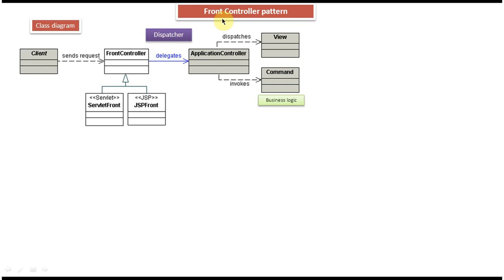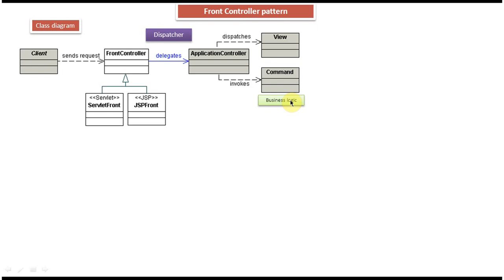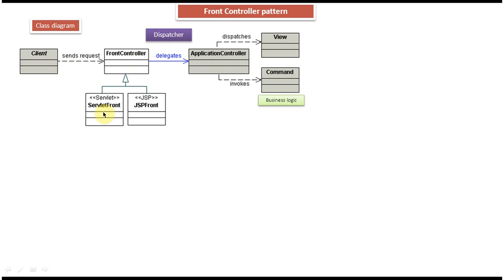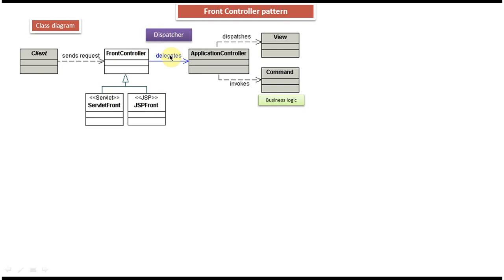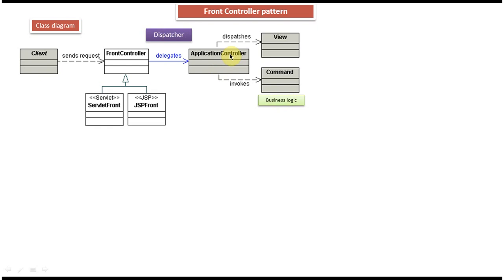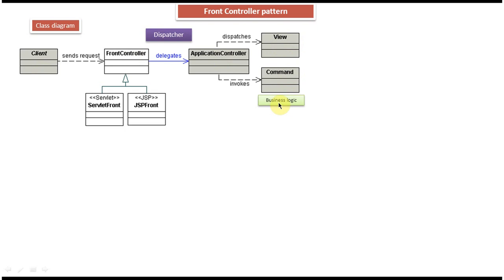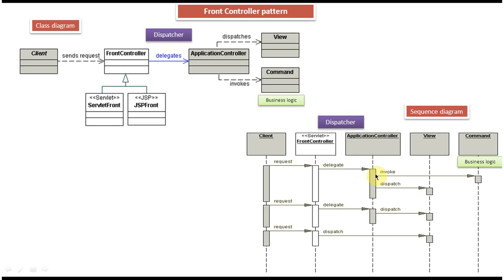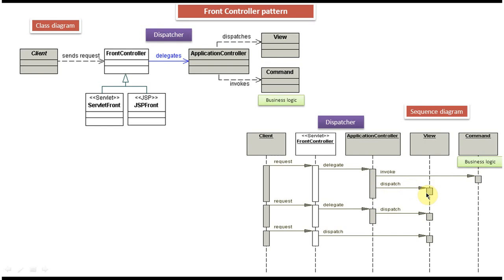Front Controller Design Pattern: Class and Sequence Diagrams Explained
In this video, we'll delve into the Front Controller design pattern, focusing specifically on class and sequence diagrams to provide a visual understanding of its implementation and workings.

The Front Controller pattern is a structural pattern used in software development to centralize request handling and application routing. By visualizing the class and sequence diagrams of this pattern, you'll gain insights into its architecture and how different components interact.

In this tutorial, we'll cover the following key points:
- Introduction to the Front Controller design pattern and its significance in application architecture
- Explanation of class diagrams depicting the structure and relationships of Front Controller pattern components
- Demonstration of sequence diagrams illustrating the flow of control and communication between components during request processing
- How the Front Controller pattern simplifies request handling and promotes modular design
- Real-world examples and scenarios to illustrate the application of Front Controller pattern with class and sequence diagrams

By the end of this video, you'll have a clear understanding of how class and sequence diagrams can aid in visualizing and understanding the Front Controller design pattern.